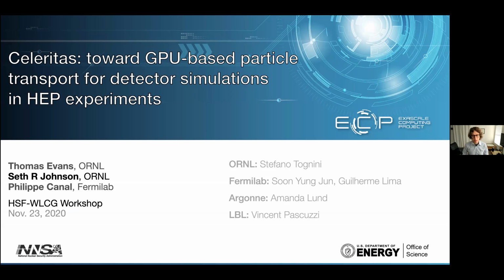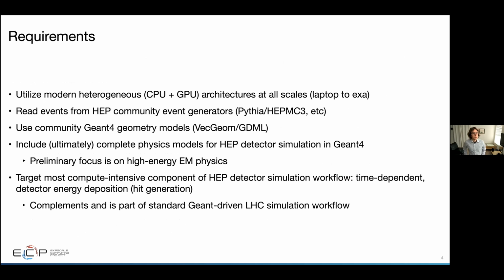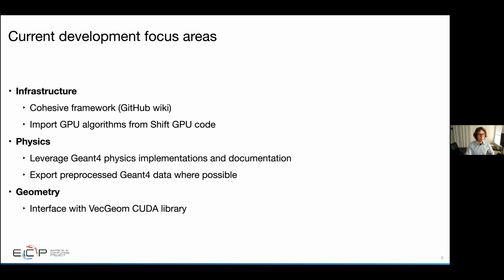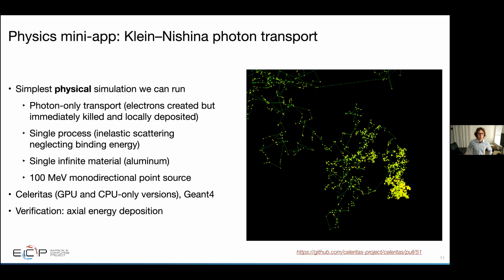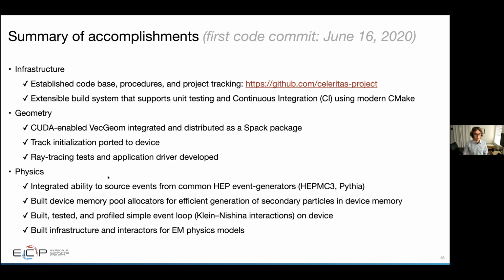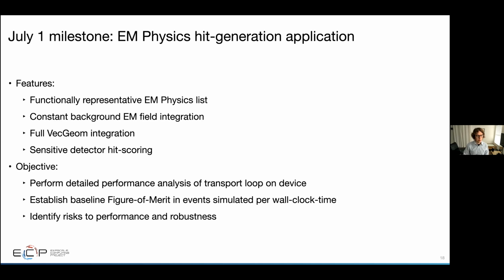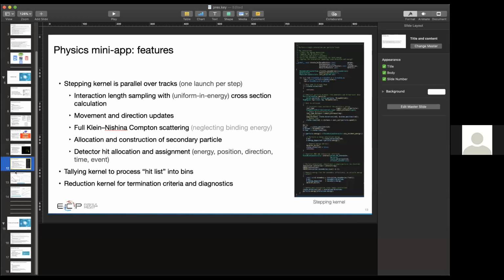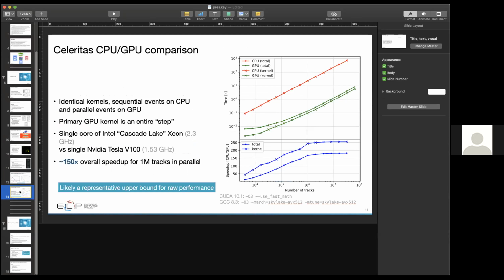Celeritas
Seth Johnson introduces the Celeritas project targeting GPU simulation of EM showers